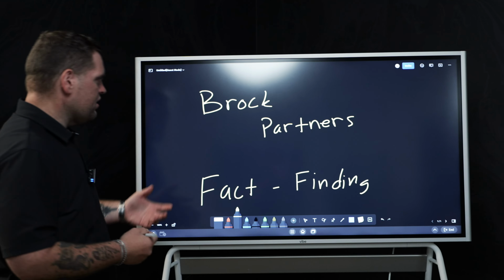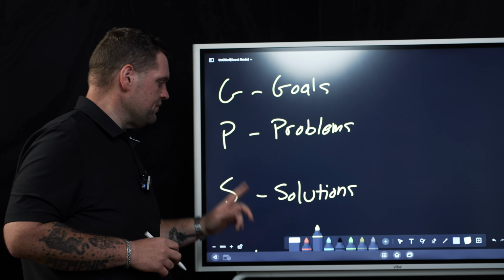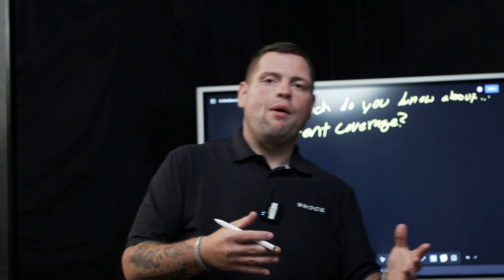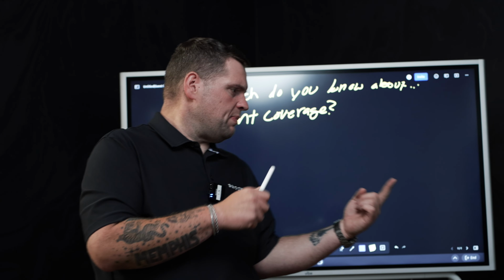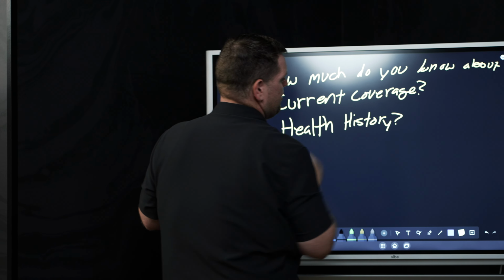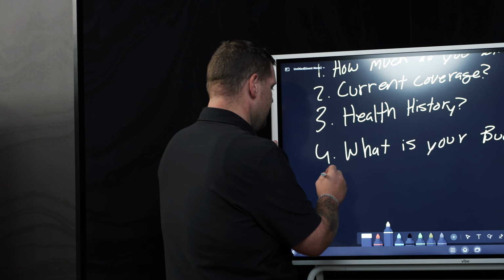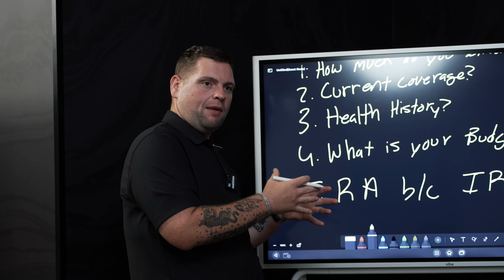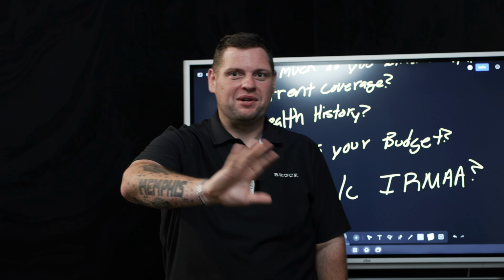Medicare Agent Training: Goals, Problems, Solutions (The GPS Method)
So many Medicare agents struggle with fact finding, and it almost always comes down to one thing: they don't have a clear map for where the conversation is going. In this session of the School of Brock, Jackson walks through the exact fact finding process we use to train our LOA team and our entire agent distribution, the GPS method, and the five questions we ask on every single Medicare call to know exactly what to sell.
This is practical Medicare sales training for agents who want to raise their close rate and stop guessing. GPS stands for Goals, Problems, Solutions, and just like a GPS navigates your car, this framework navigates the sales conversation. Every Medicare beneficiary comes to you with a set of goals and a set of problems, and your job is to find the solution. The biggest problem most beneficiaries have before they ever talk to you? They've heard conflicting information from a dozen different agents and don't know which way is up. The GPS gives you the direction to cut through that.
Jackson breaks down all five questions live with new agents in the room. How much do you know about blank, to uncover what they've already researched and what they actually want. What is your current coverage, so you know what to sell for and against. Health history, including doctors, medications, and the top five conditions that shape the right plan. What is your budget, the negotiation 101 question most agents are too afraid to ask. And the retirement accounts question tied to IRMA and the Part B premium, which also uncovers annuity and cross sell opportunities. One of our agents in his second week is already writing over $6,000 in revenue a week using this exact process.
If you want to fact find with intention, build packages your clients can't say no to, and close more deals while genuinely helping more beneficiaries, this is the training to save and run with your team.
Ready to grow with a Medicare FMO that actually trains you to sell? Get contracted with Brock Partners at brockpartners.com.

0:00 Intro: Why Medicare Agents Struggle With Fact Finding
0:45 What Fact Finding Actually Is
1:30 The #1 Problem Every Beneficiary Has
2:15 Introducing the GPS: Goals, Problems, Solutions
3:30 Question 1: How Much Do You Know About Blank?
5:20 Selling Them What They Want First
6:40 Question 2: What Is Your Current Coverage?
8:30 What to Look For in Current Coverage
9:45 Question 3: Health History (Doctors, Meds, Conditions)
11:30 The Top 5 Conditions to Ask About
12:45 Question 4: What Is Your Budget?
14:30 How to Handle "As Little As Possible"
16:00 Question 5: Retirement Accounts and IRMA
18:30 Uncovering Annuity and Cross Sell Opportunities
19:45 Building Your Own Fact Finding Process

Brock Partners is a national FMO built for serious Medicare agents and agency owners who want to scale the right way.

We don’t just teach theory, we run a $100M+ Medicare operation, stay active in the field, and share the exact systems, strategy, and structure we use to grow real businesses. From comp models and carrier strategy to lead flow, retention, culture, and leadership, this channel is about building something that lasts.

This channel is dedicated to:
• Independent Medicare agents
• Agency owners and builders
• Operators focused on growth, not hype

You’ll find real conversations, behind-the-scenes strategy, recruiting insight, and operator-level guidance from people actually doing the work.

Brock Partners isn’t just an upline, we’re a partner in growth.